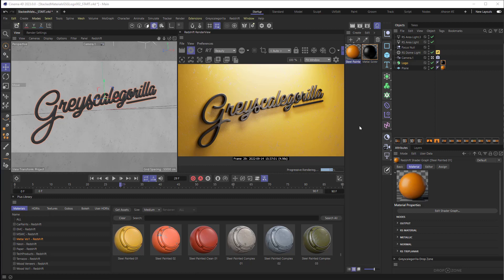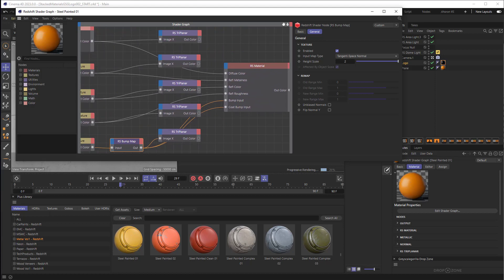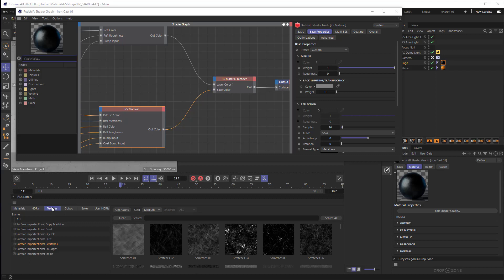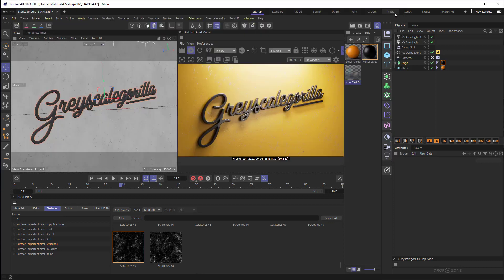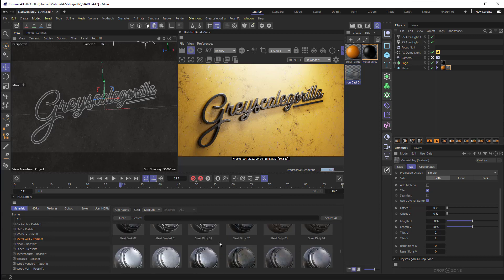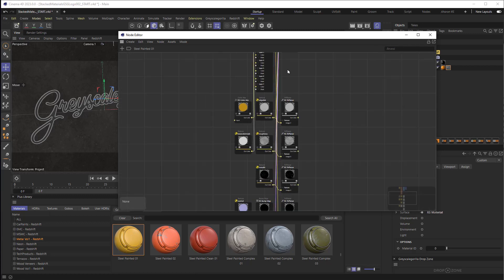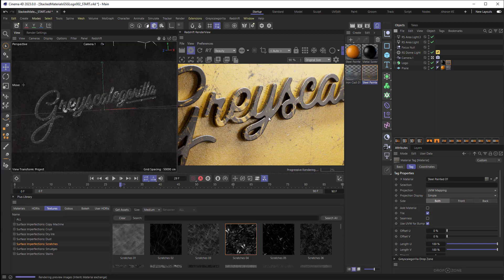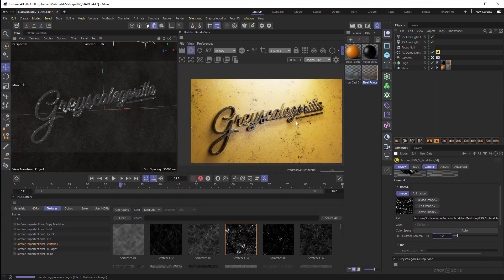TUTORIAL | Adding Dirt and Scratches with Redshift Stacked Materials in C4D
Learn how to easily add dust and scratches to your 3D models.

In this video, Aharon Rabinowitz shows you how to use the new Redshift Stacked materials in Cinema 4D to easily add dust and scratches to your 3D models, even if you already have complex materials applied.